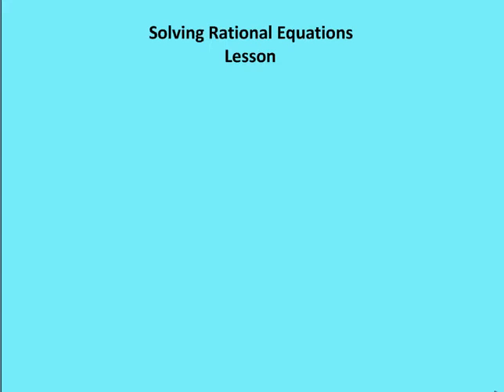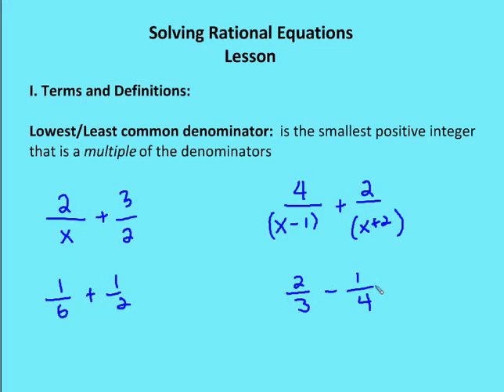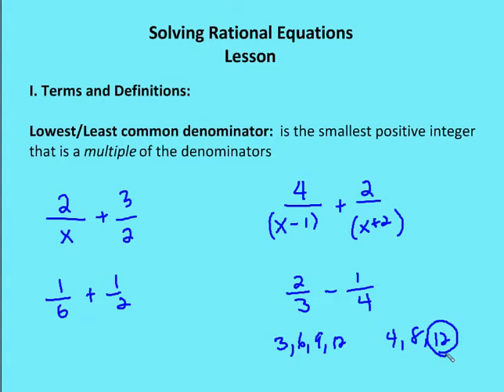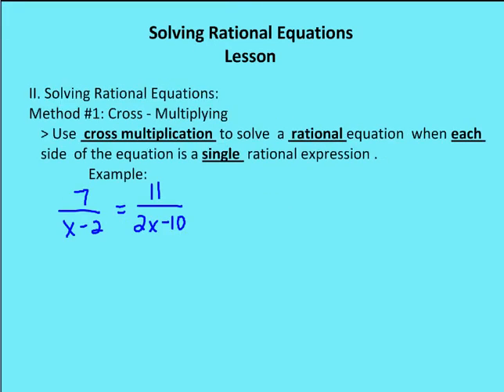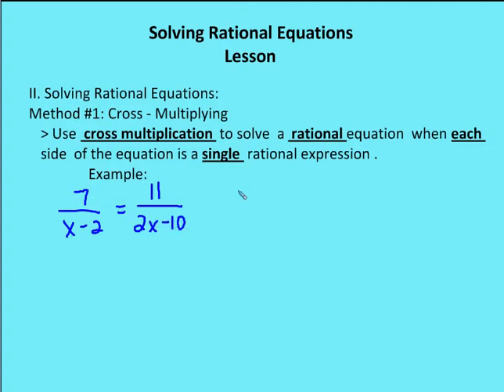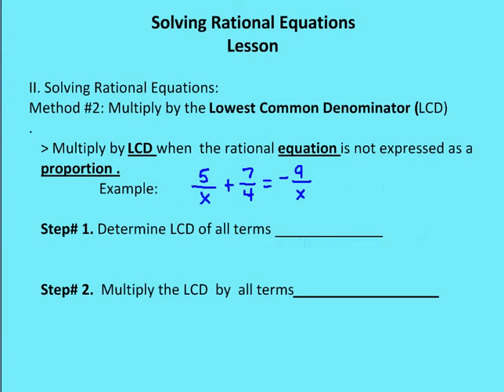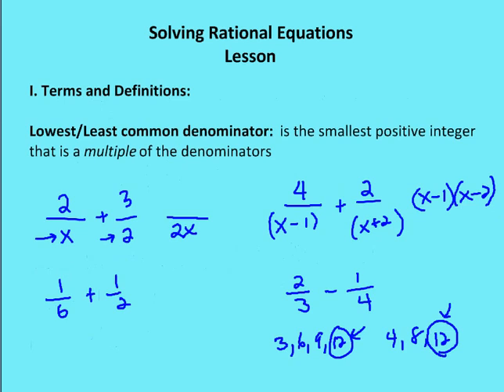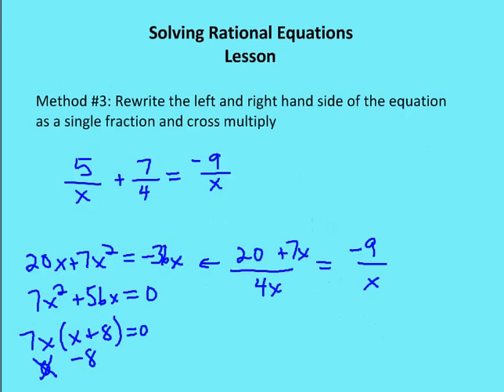8.6 Solving Rational Expressions (Lesson)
A lesson on solving rational expressions using cross multiplication and multiplying by a common denominator